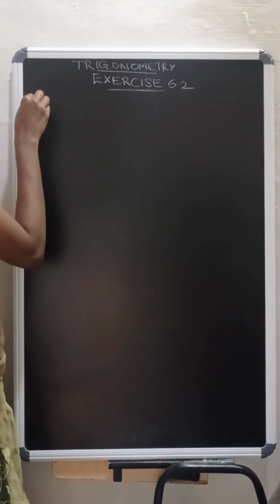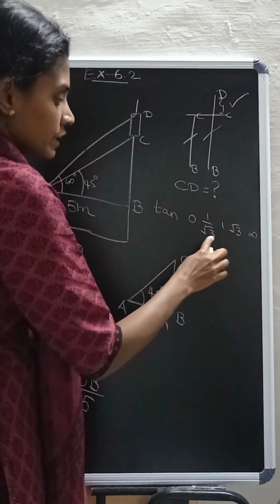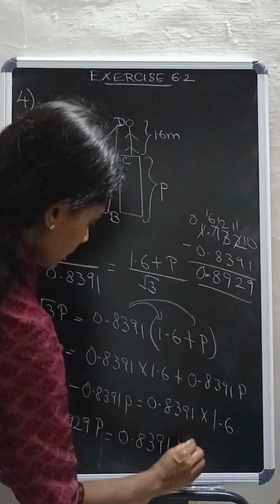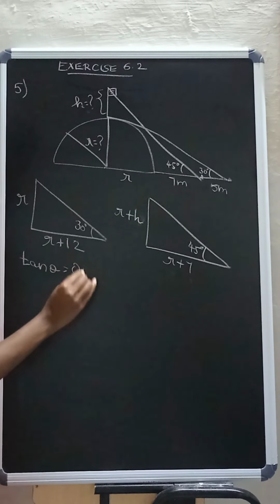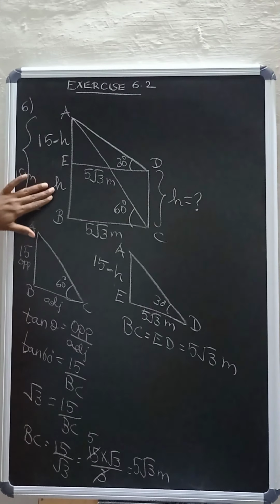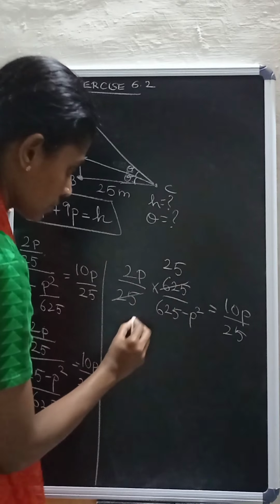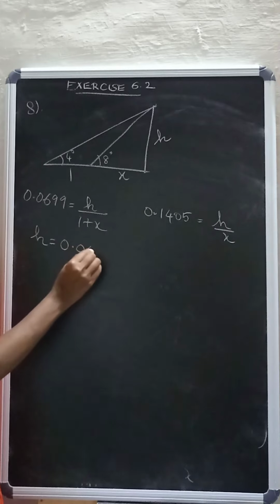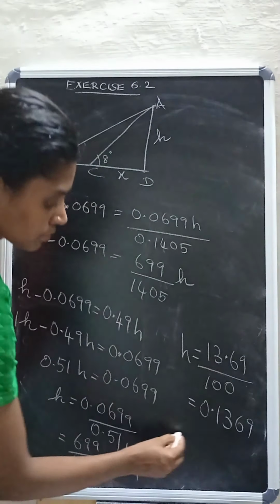Trigonometry - Exercise 6.2 fully solved Q. No. 1, 2, 3, 4, 5, 6, 7, 8. T.N. Class 10 Samacheer Math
Trigonometry - Exercise 6.2 fully solved Question Number 1, 2, 3, 4, 5, 6, 7, 8.
Tamilnadu Class 10 Samacheer Mathematics.